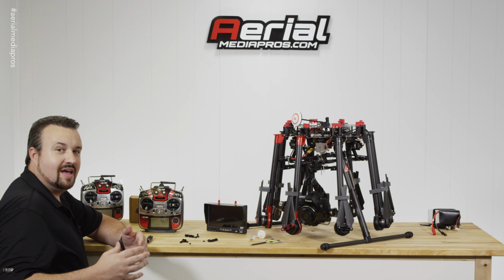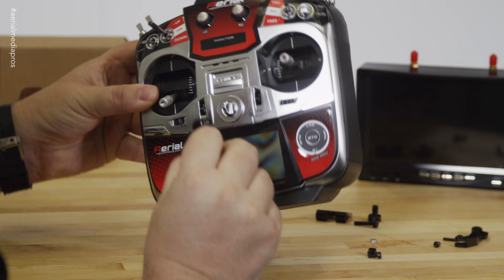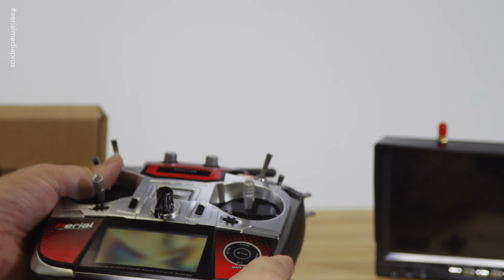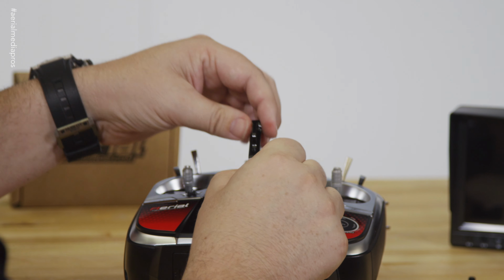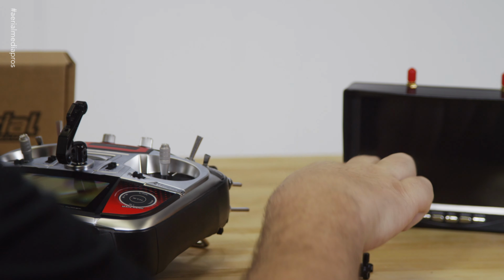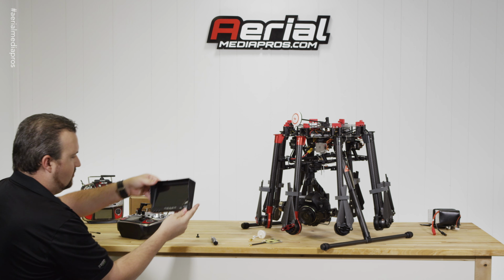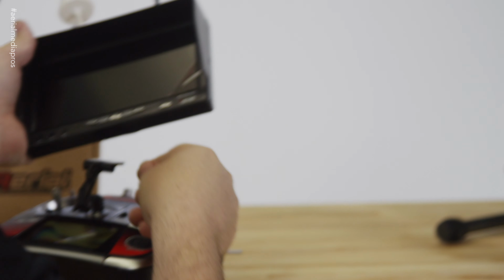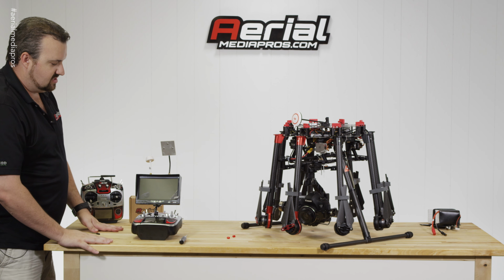Aluminum Monitor Radio Mount "How to Install"